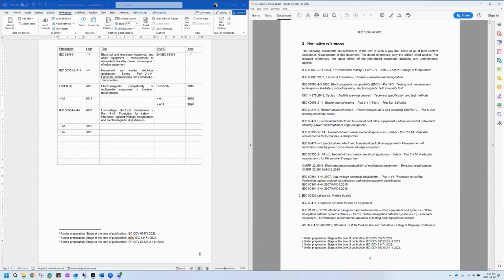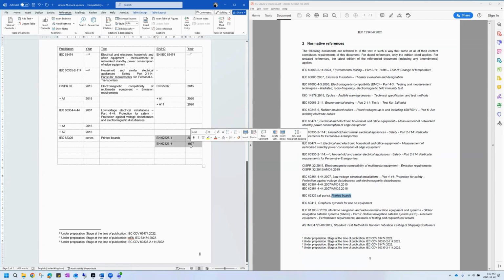Use case 9 - The NR is a series of standards (“all parts”)